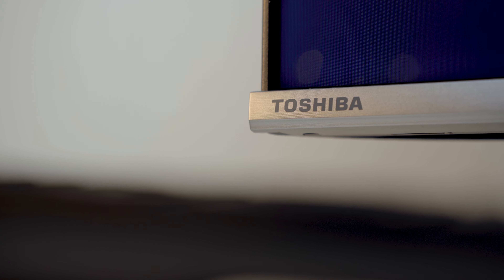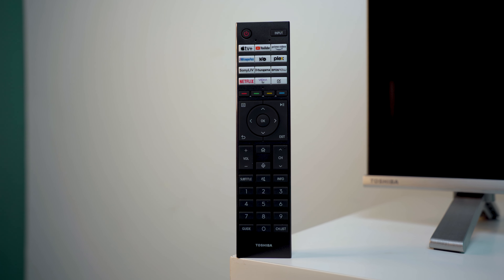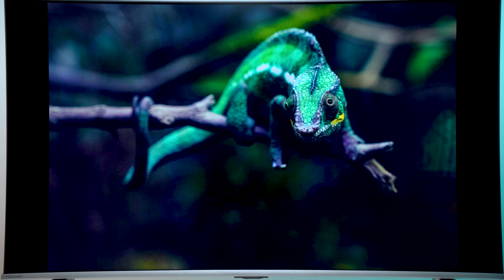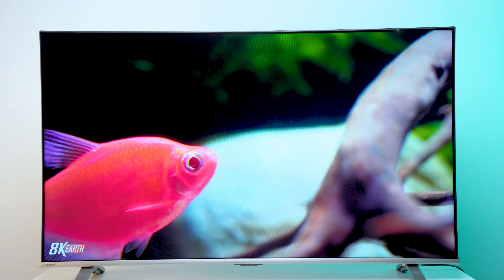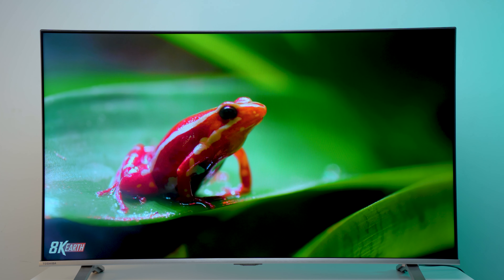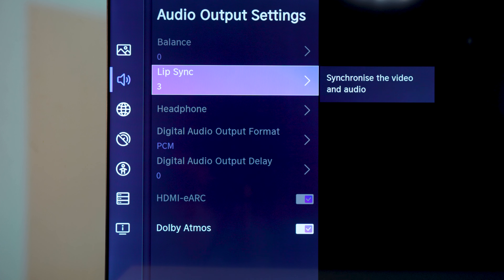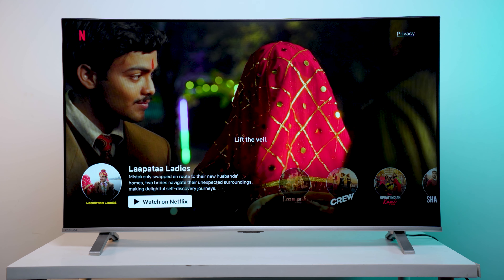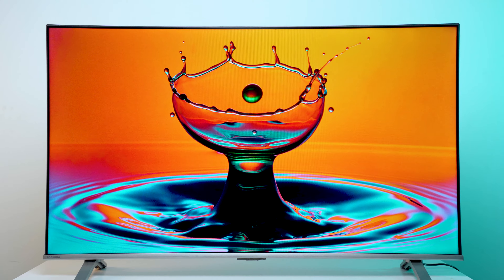World's Best Affordable TV! Giveaway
Join us as we take a deep dive into the features and performance of the Toshiba C350 NP TV in this comprehensive review. From its sleek design to its stunning picture quality, we explore all the pros and cons to help you make an informed decision before investing in this smart TV.

Buy
Benq EX3210R Monitor
Zebronics Keyboard
Oneplus Buds

Youtube Gear
Main Camera
Camera R6 Mark ii
Secondary Light
Main Mic
Wireless Mic
2nd Microphone
Primary Laptop
Macbook Pro

Daily Drivers
Iphone 15 Pro Max
One Plus Open

Video Editor : Adobe Premiere Pro, Final Cut Pro